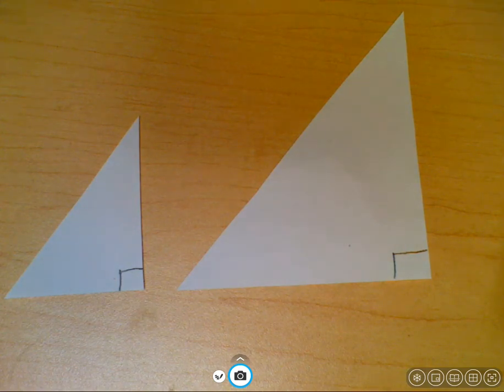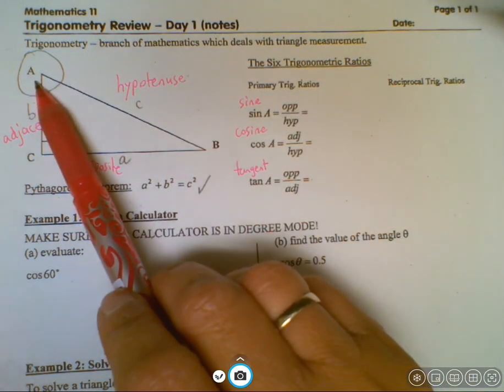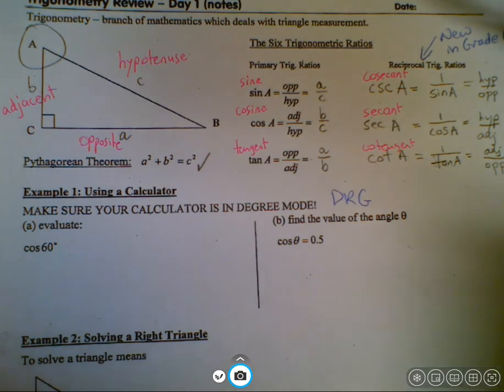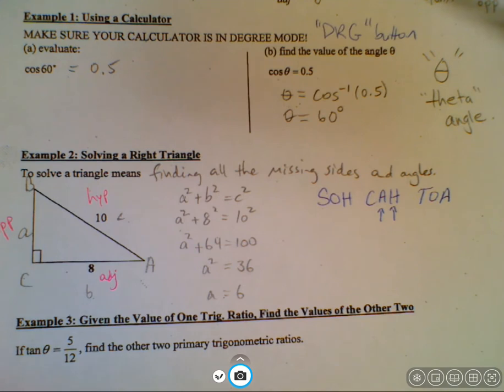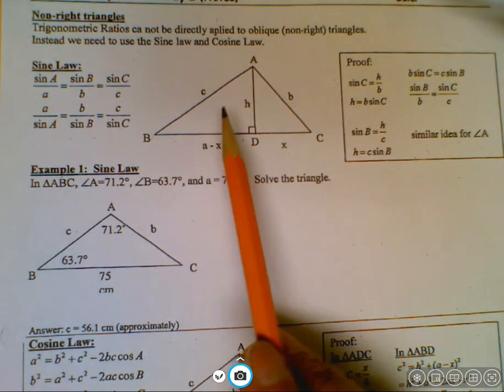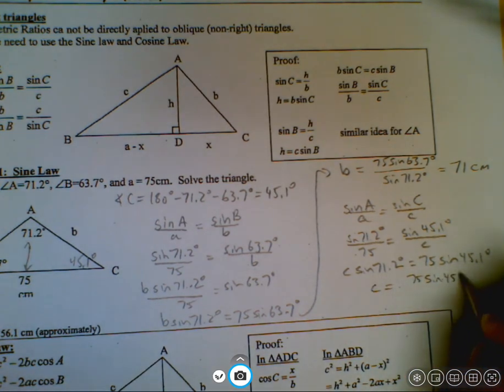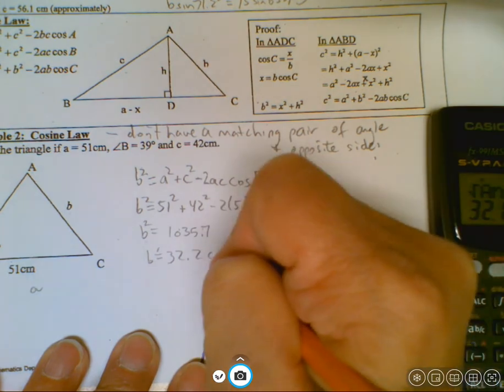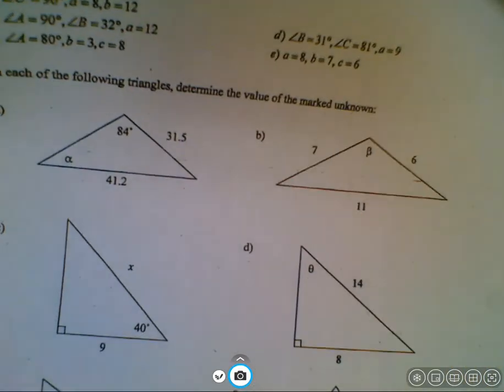Review of Trigonometry